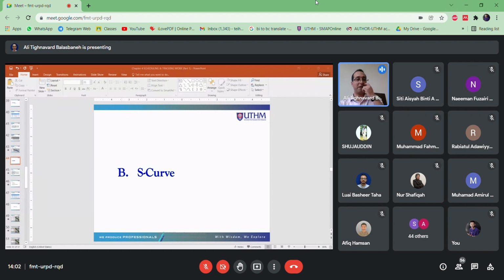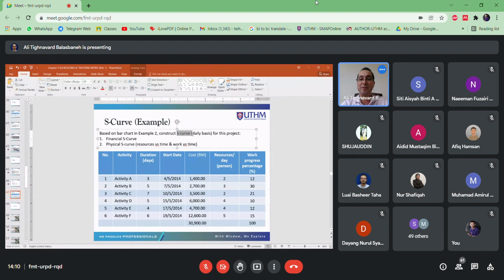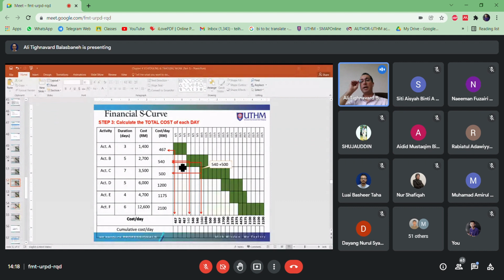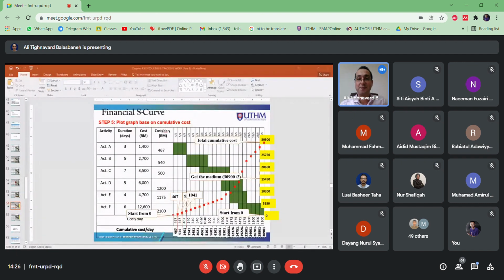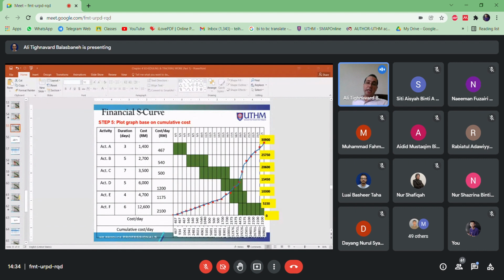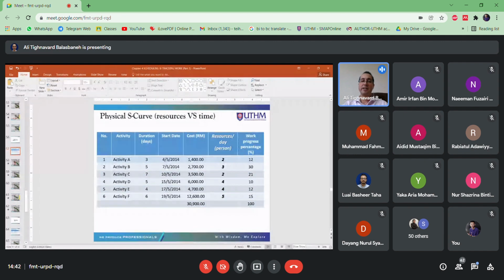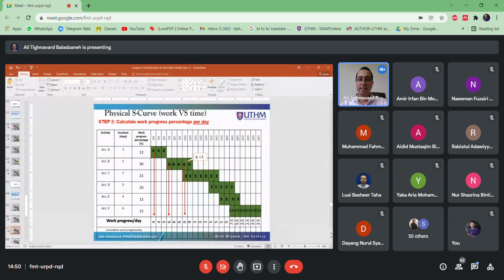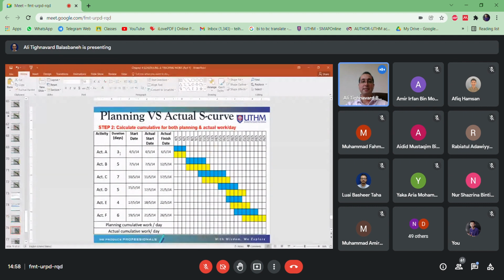sustainable chp4b 5.12.2021